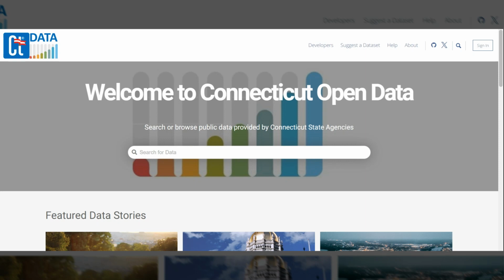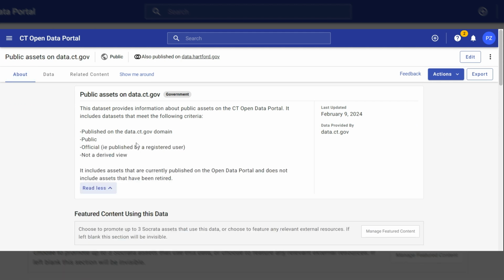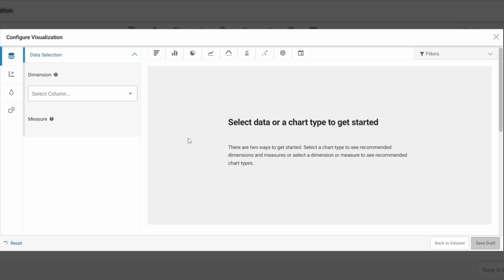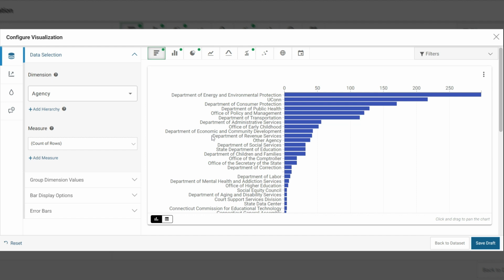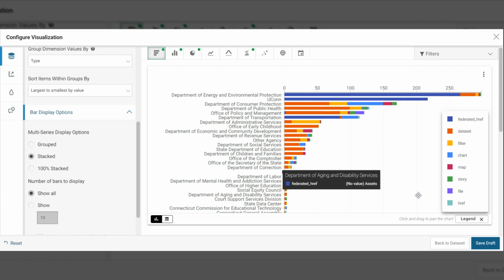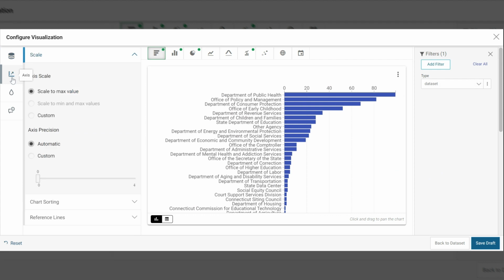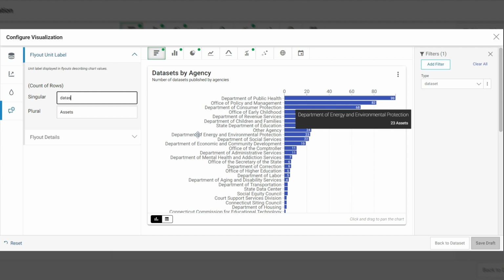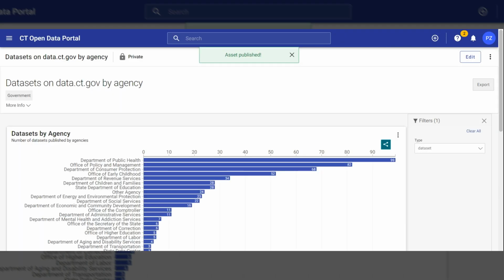Making a chart on the Open Data Portal